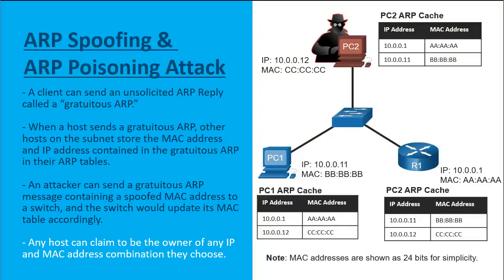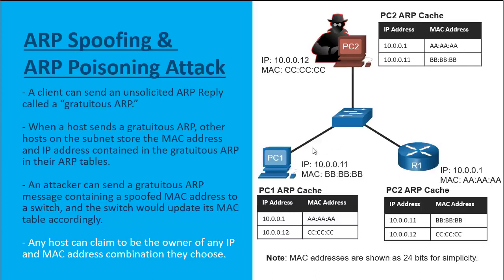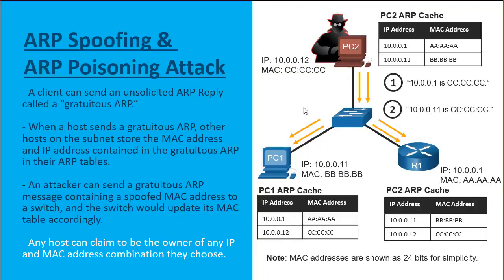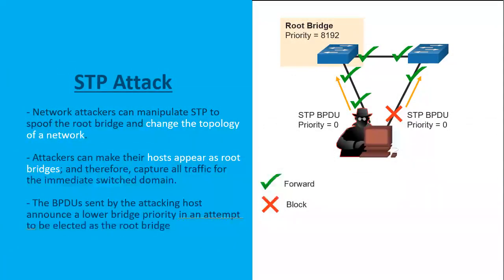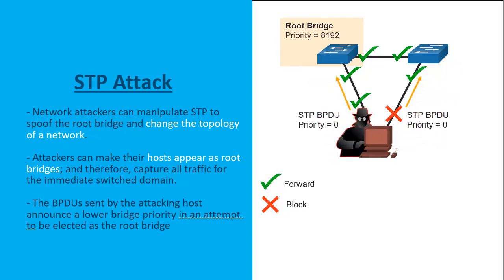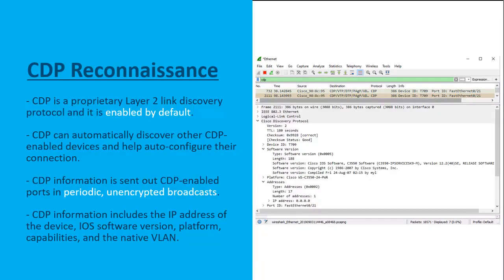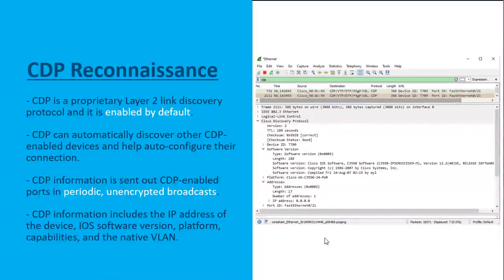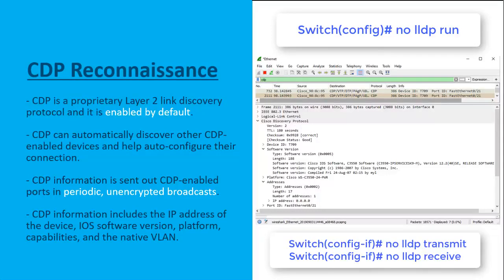arp spoofing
networking concept